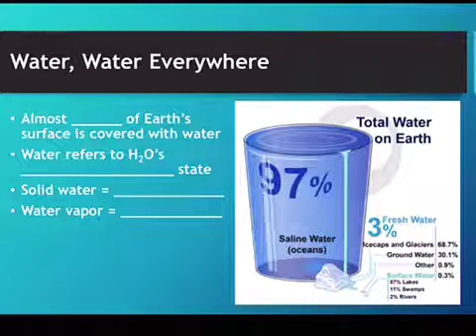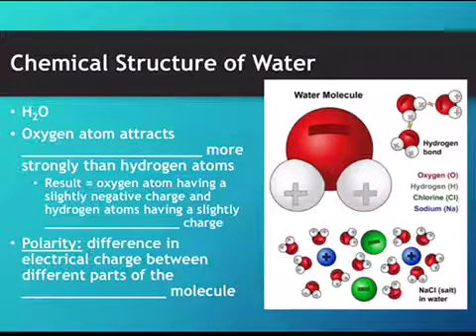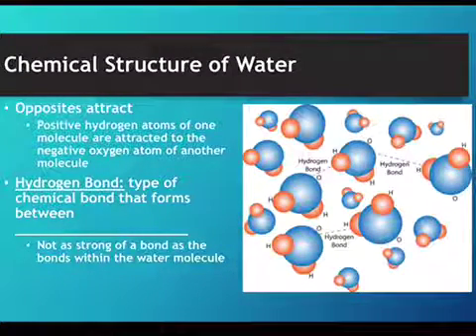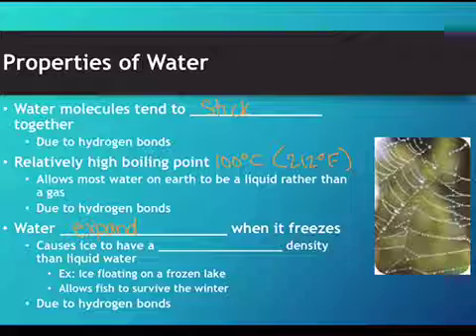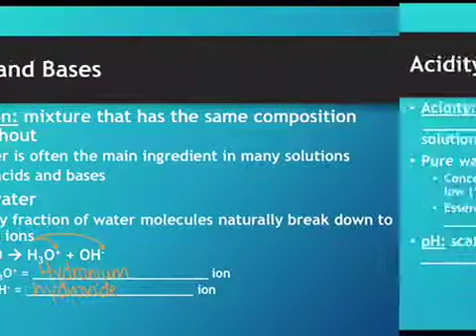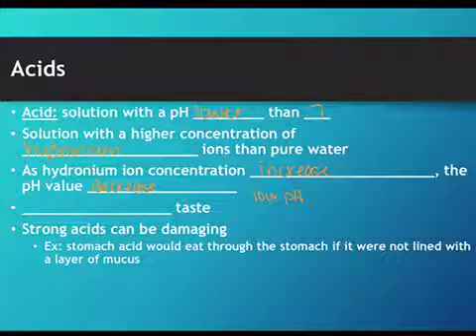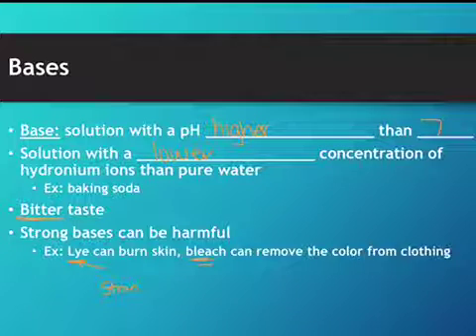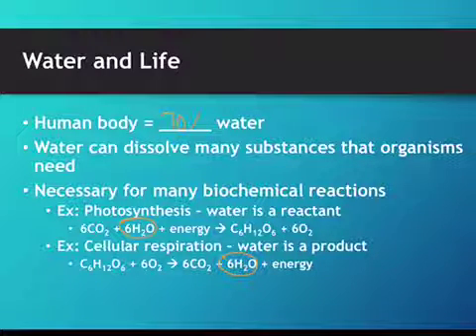2.3 10th Grade Notes (2019-2020)